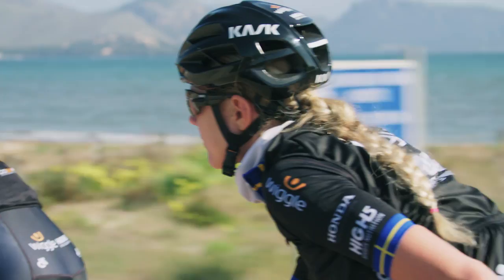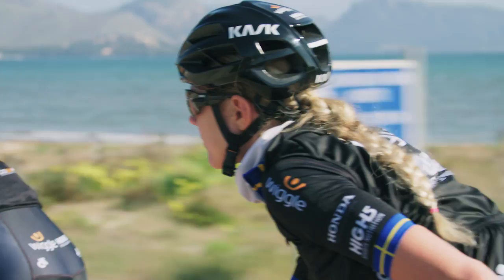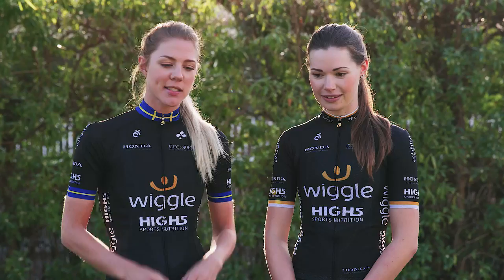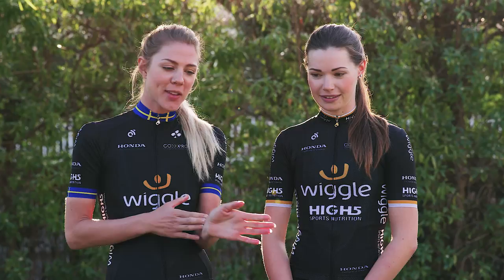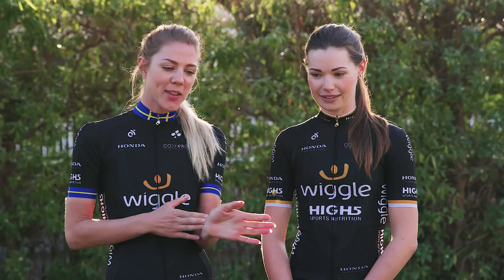Wiggle High5| Riding your first century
How to ride your first 100 miles with Emilia Fahlin and Amy Roberts